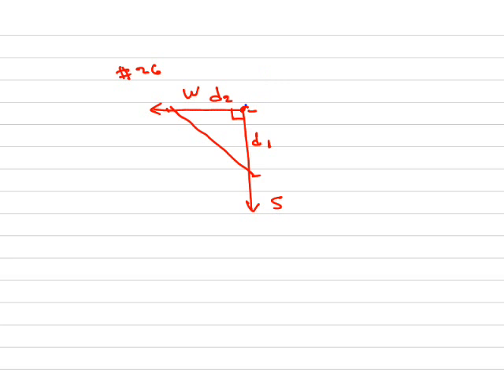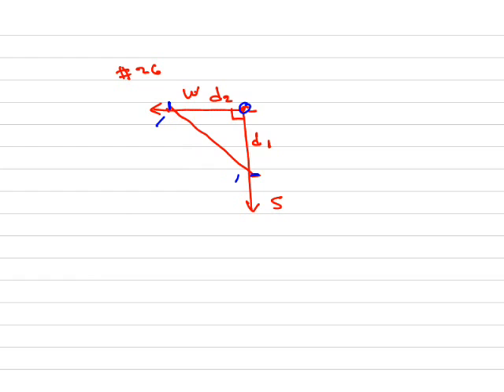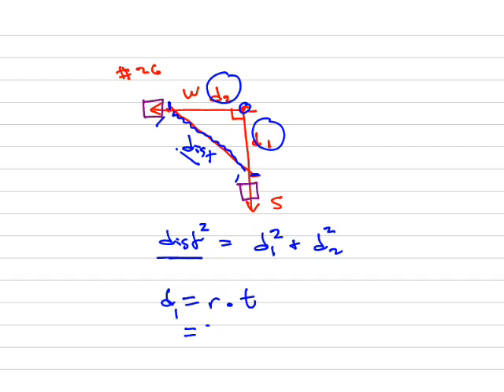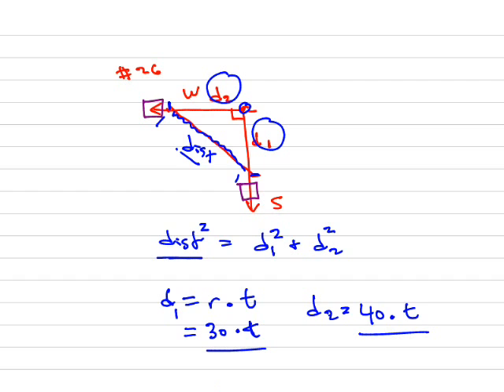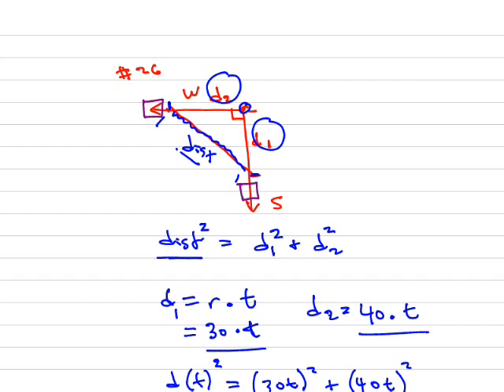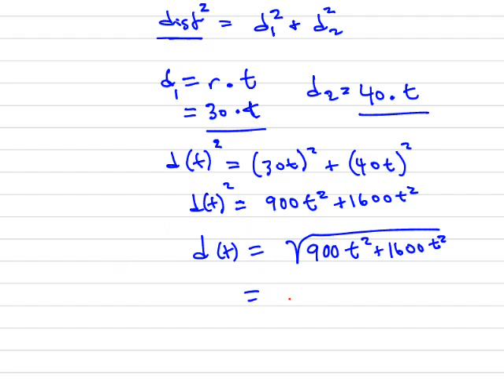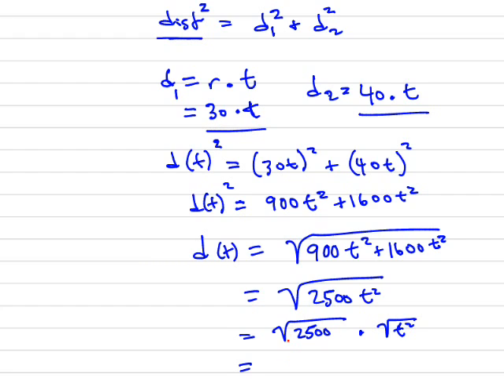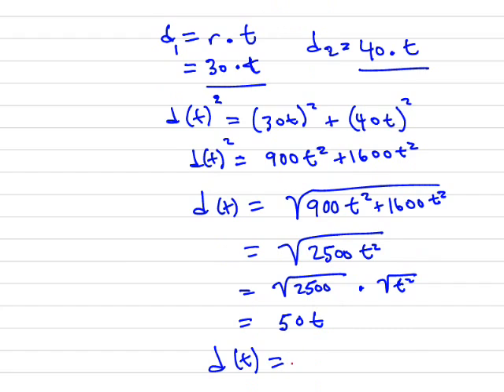Section 2.8 Problem 26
Problem 26 in Section 2.8